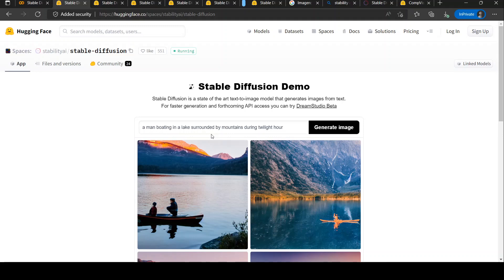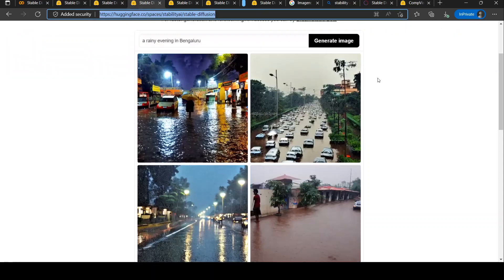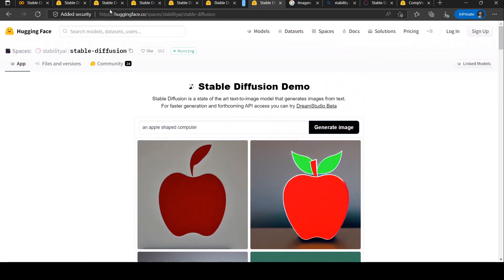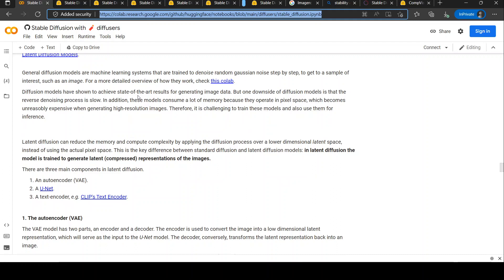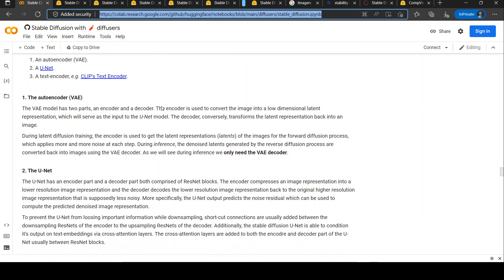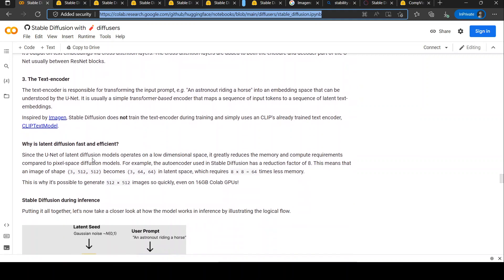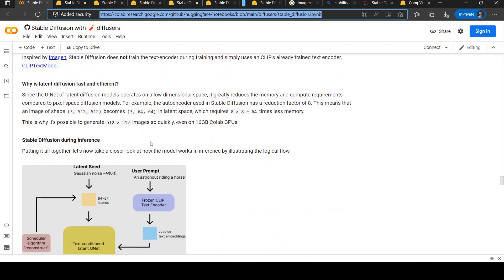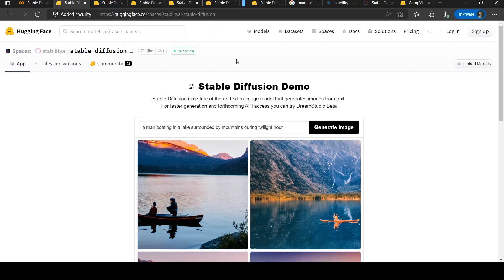Stable Diffusion Huggingface Space Demo and Explanation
In this video I try out the Stable Diffusion Text to Image AI Model Huggingface Space with different captions to generate images. Stable Diffusion is a state of the art text-to-image model that generates images from text. I also discuss the text to image model